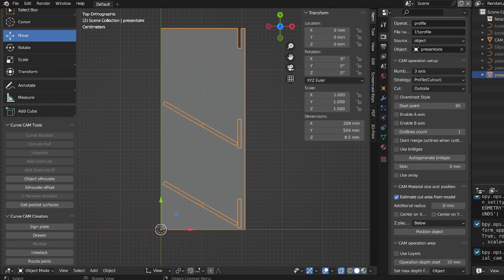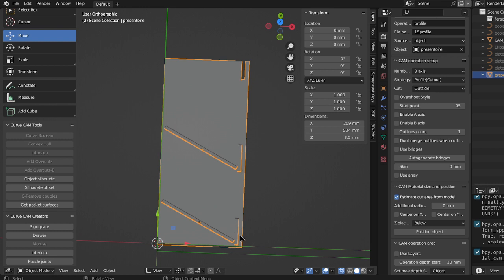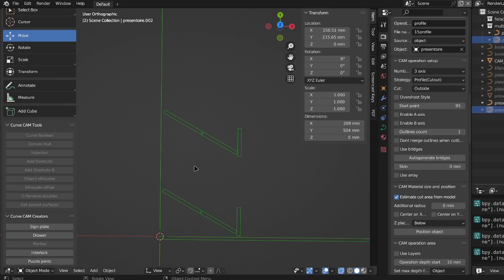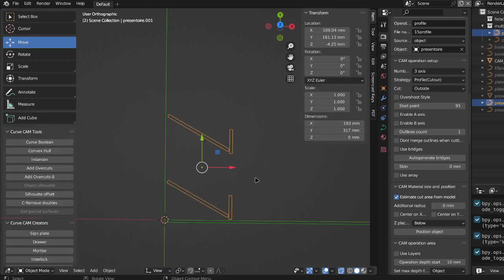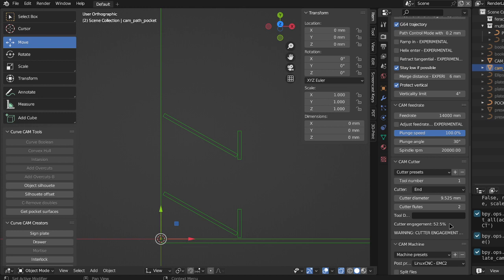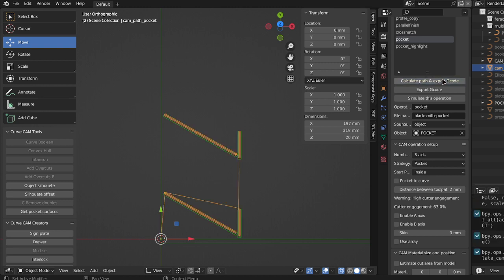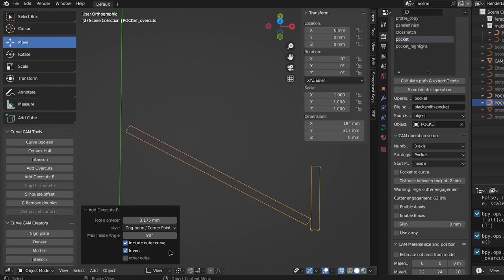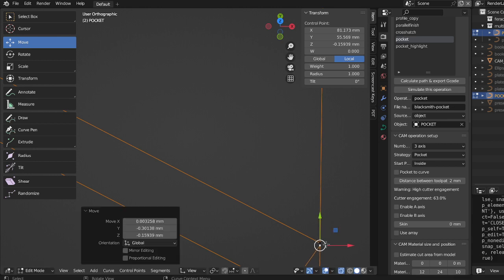fabex cnc curve cam tools: get pocket surface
fabex cnc (formerly Blendercam) has a few tools available to help work with various events.  one is get pocket surface.  This gets the pocket surfaces of different depth from a mesh to a curve.